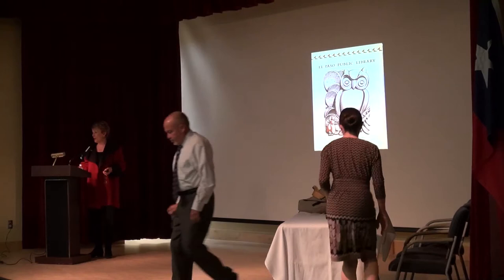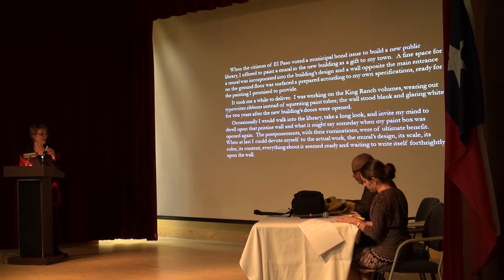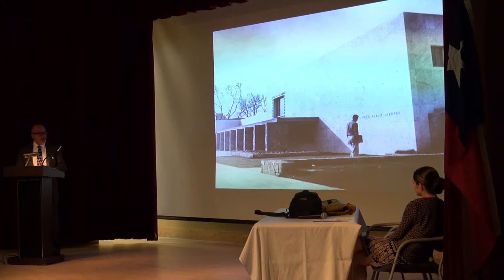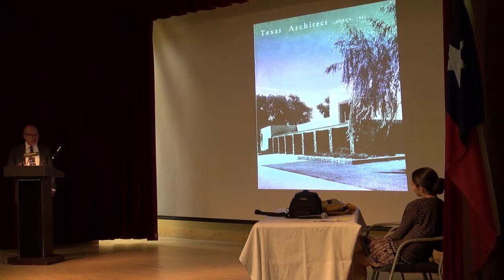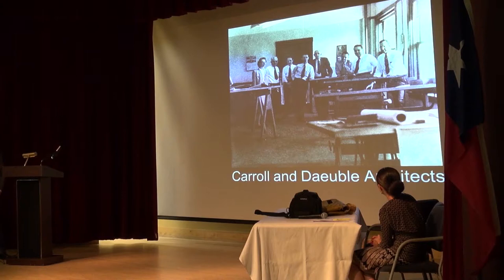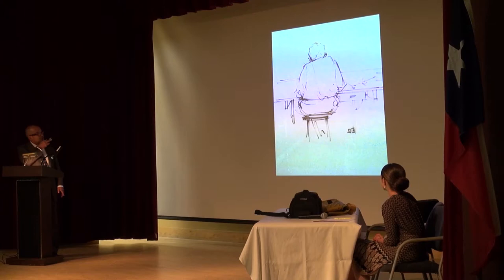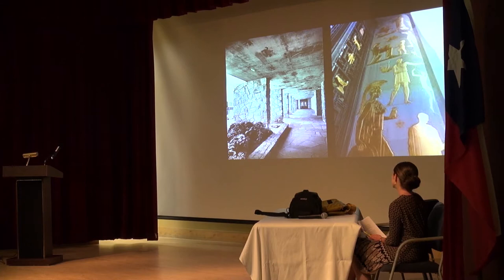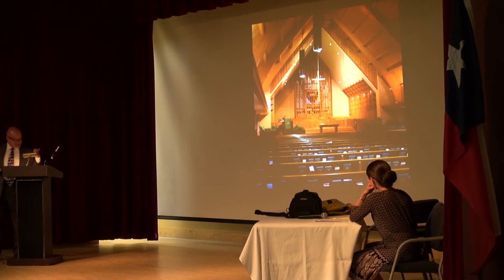The Architecture and Decorative Designs of the El Paso Public Library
El Paso's Carroll and Daeuble architectural firm designed the library building. Two talented employees of the firm, Carl Young and Ewing Waterhouse made contributions to the design that secured the reputation of the building as perhaps El Paso's most beautiful. Although modern, the library incorporates regional traditions, effectively demonstrating how the present can be enriched by the past and imbued with its timeless meaning. The stark cubic forms recall the massing of Indian pueblos, while the ornamentation evokes indigenous pottery designs and the prehistoric rock paintings found at nearby Hueco Tanks. The many architectural and interior art works found at the building were created by local talent—the mural and owl relief by Tom Lea, the carved bookcase decorations by José Cisneros, the southwest reading room furniture by Stan Stoeffen, and the Native American symbols and motifs by Ewing Waterhouse—all working in great sympathy for the building design. The original building marks a moment of celebration for El Paso that was fast growing and ambitious in the years following World War II, a period which draws the attention of architects and scholars today.

The presentation will include original photographs taken by Julius Shulman, one of the most significant architectural photographers of the 20th century; a model of the building created by William Palmore's students at the New York Institute of Technology; and original drawings of the beautiful frieze and soffit designs made by architect C. Ewing Waterhouse.